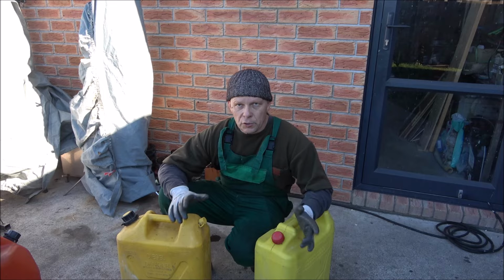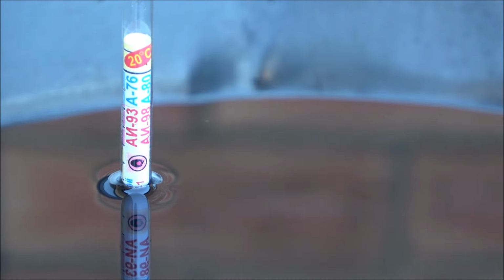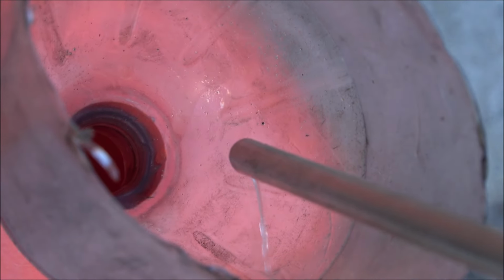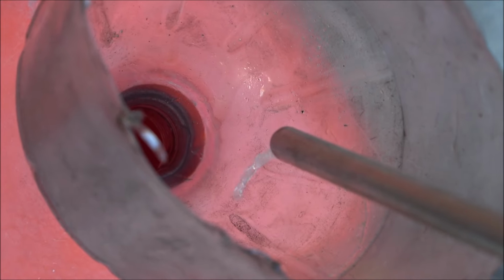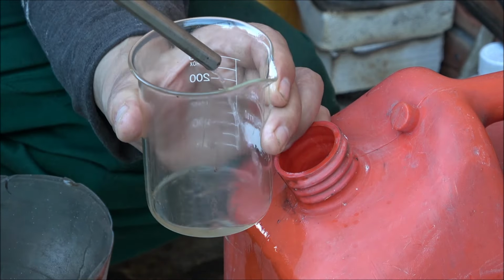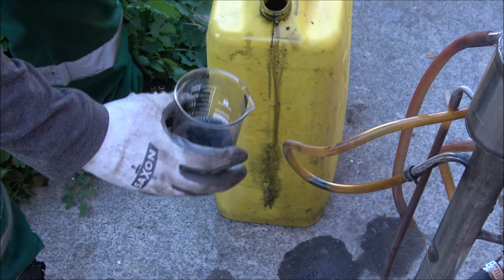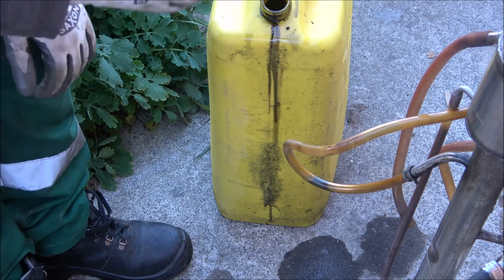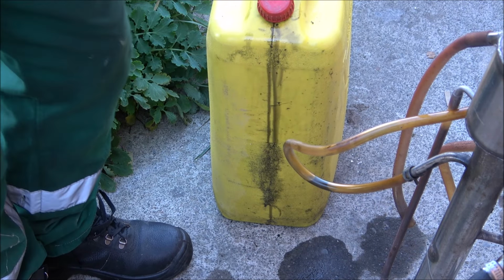Wrong Fuel - Petrol Recovery.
I have around 40 liters of fuel that got accidentally mixed. The mix happened when someone poured diesel into a petrol tank of a car. Later, the fuel was drained, but it was mistakenly stored in a container that contained some waste motor oil. As a result, the fuel got double contaminated.

Today, I am planning to recover the petrol from the mix. I will deal with the mix of diesel and WMO later.